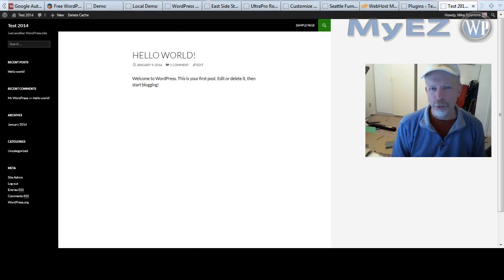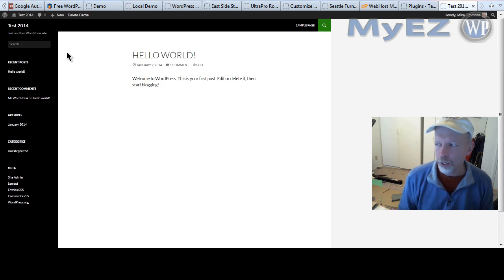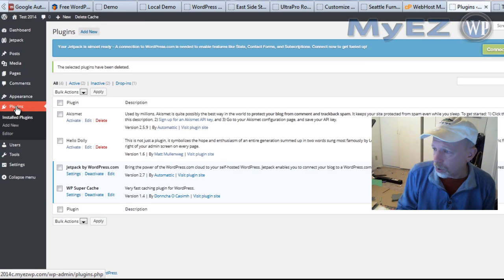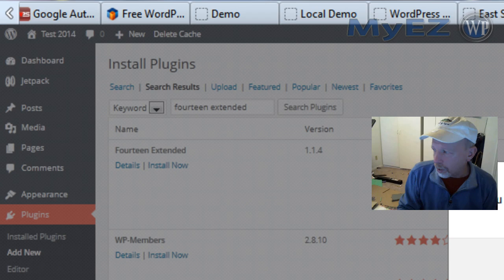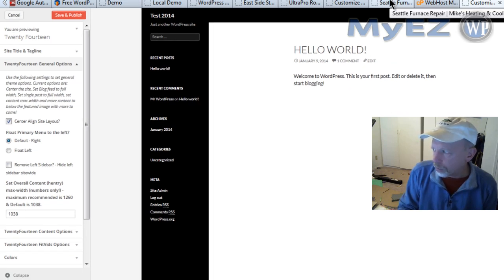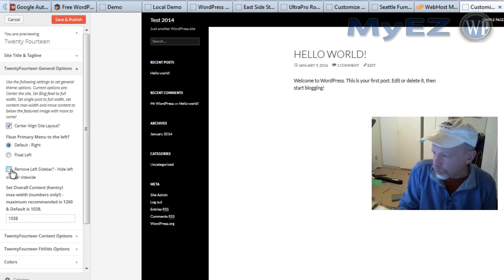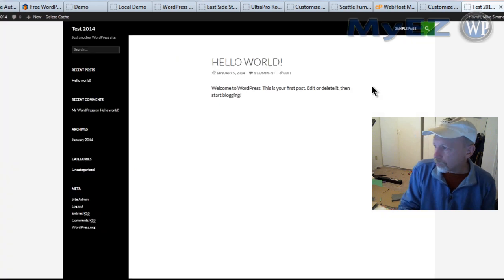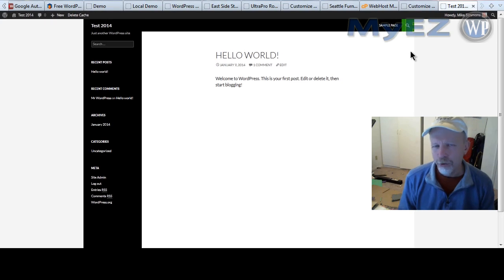Center Align Twenty Fourteen Theme - WordPress - No CSS! | Fourteen Extended Plugin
Learn how to center align the WordPress Twenty Fourteen theme easily--no CSS!- using the Fourteen Extended plugin. Make your 2014 website come alive! Easy to follow video tutorial by Mike Simmons.